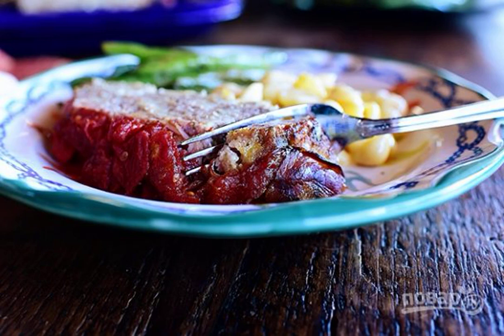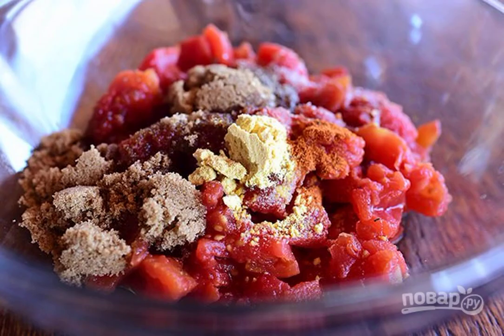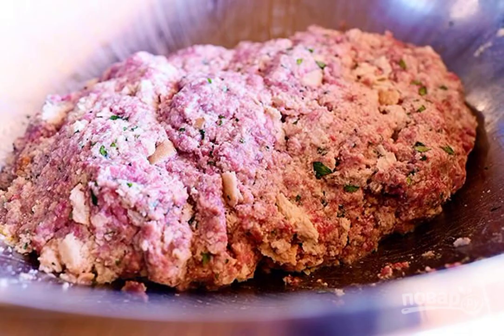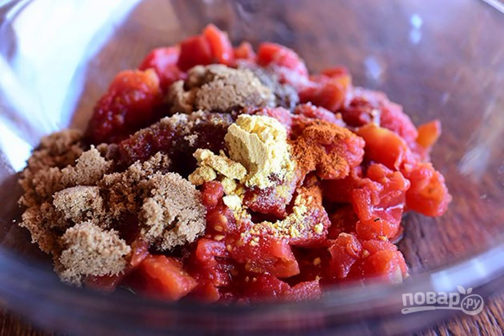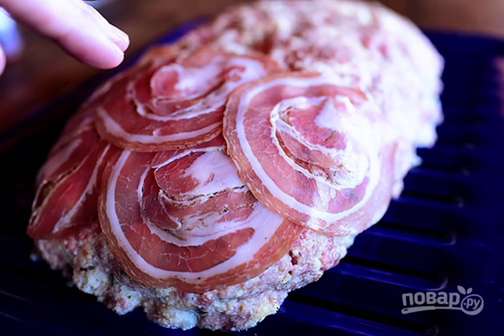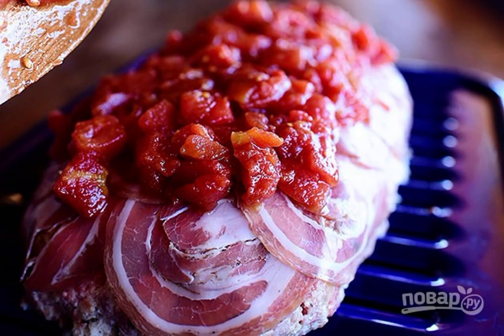Meat bread in Italian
You can cook not only cutlets from minced meat! Meat bread in Italian is an excellent substitute for them. It is good to serve it with spaghetti with cheese and / or with a salad of fresh tomatoes.

Ingredients:
Ground beef — 1 Kilogram,
Bread — 6 Slices,
Parmesan— 100 Gram (grated),
Egg — 4 Things,
Parsley — 1 Beam,
Tomatoes— 2 cups (in their own juice),
Sugar — 1/4 Glasses,
Mustard— 1 teaspoon (powder),
Cayenne pepper — 1/2 teaspoon,
Worcestershire sauce — 5 St. spoons,